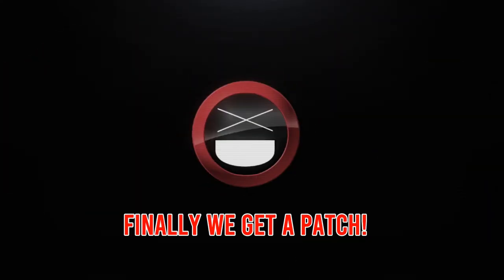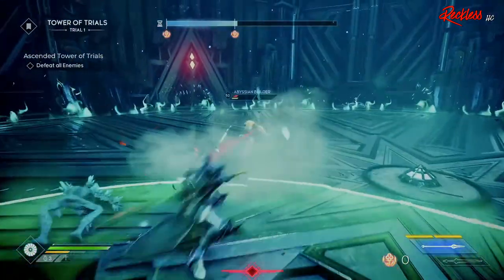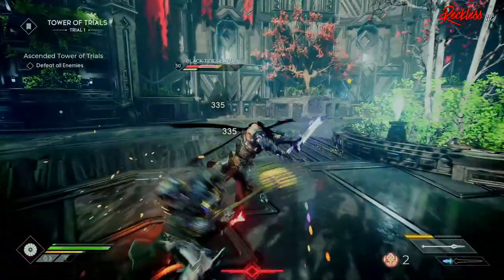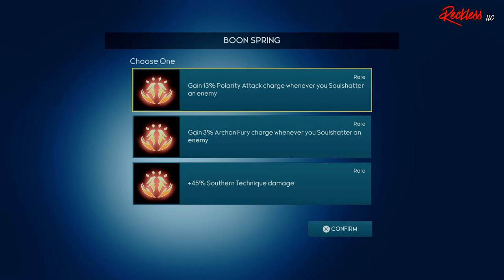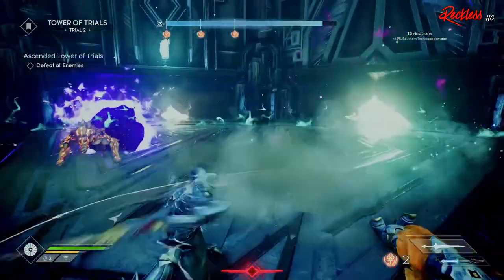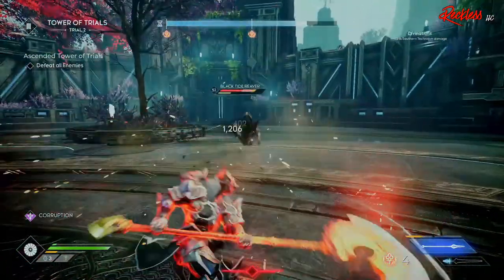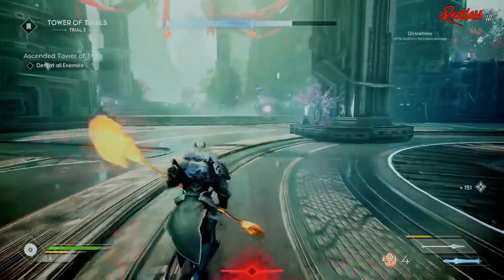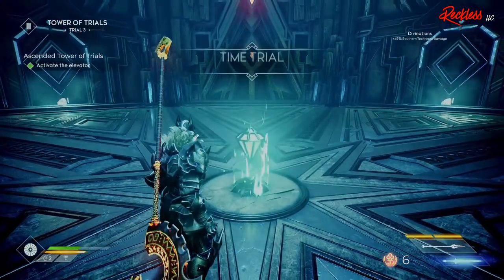GODFALL | UPDATE 2.1.17 Is Now LIVE! FULL Patch Notes!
🔴 Today (11/24/2020) the Devs of Godfall released a huge patch (Update 2.1.17) for the PS5 and PC, that fixed a lot of the issues with the game. I will go over the full patch notes and give you a little of my thoughts.